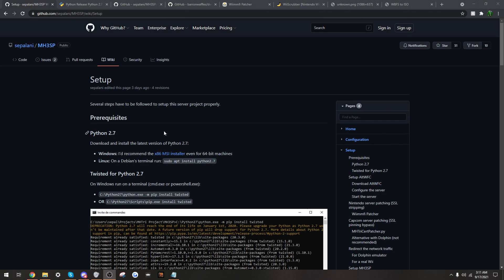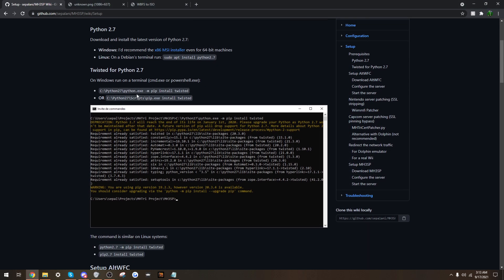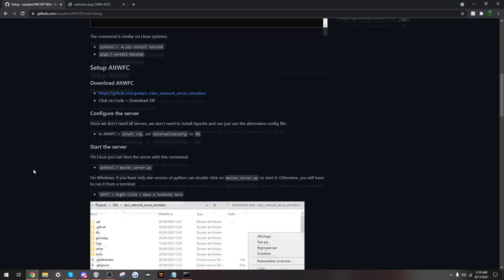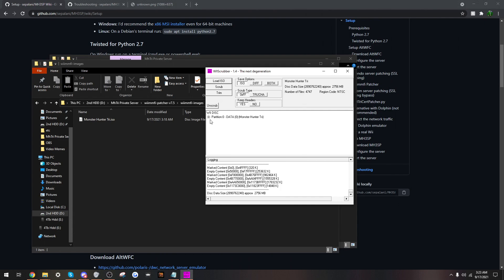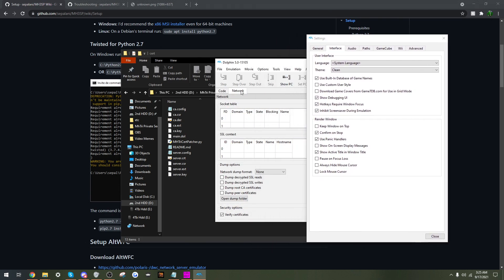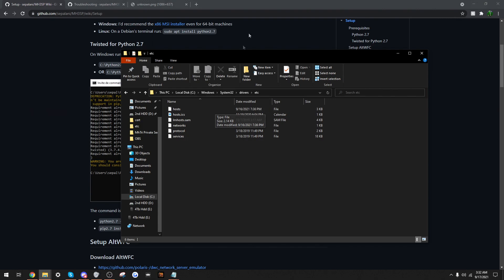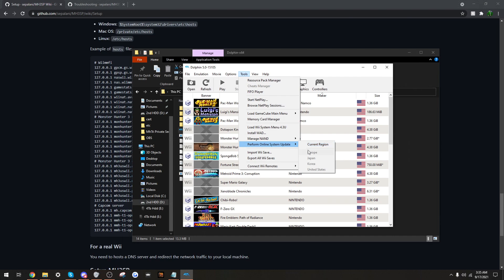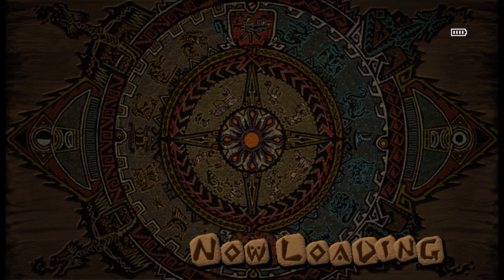Monster Hunter Tri Private Server Tutorial (Solo)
~ *IMPORTANT STUFF BELOW* So. Anyways. Thanks again to Pickles for helping me set this up when I first did it and a massive JHEN-SIZED THANKS to the devs to made this part possible. I can't tell you how happy I was when this project was resurrected. Looking forward to updates to this project. ~